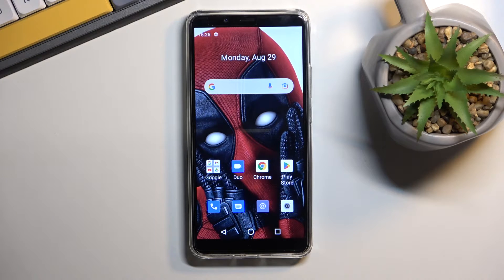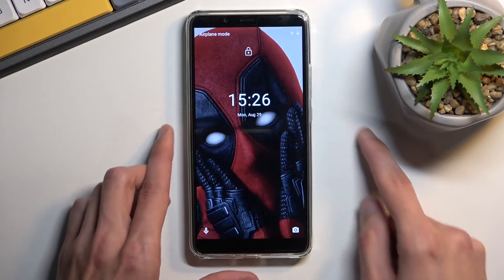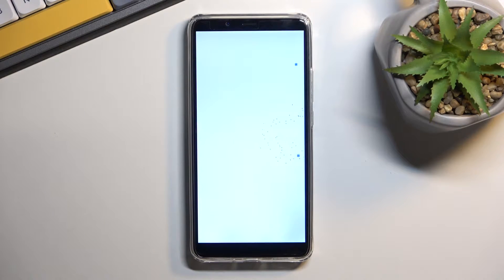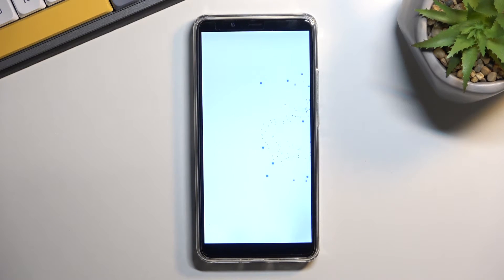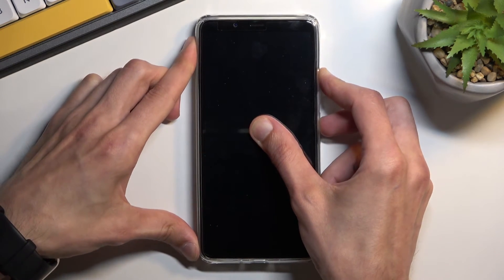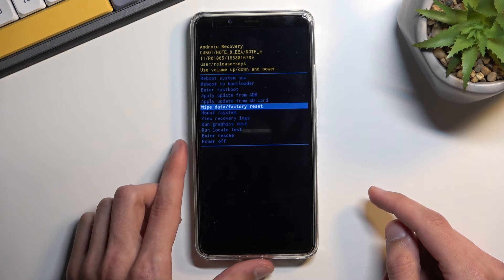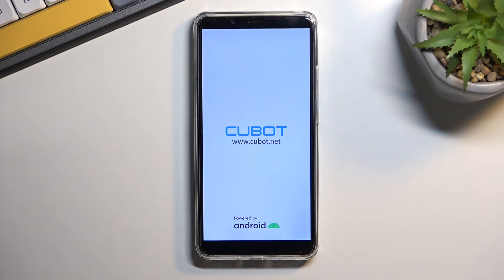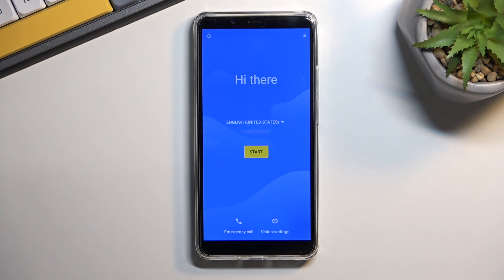How to Hard Reset CUBOT Note 9 - Reset All Data and Settings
Find out more info about CUBOT Note 9:
Do you want to know how to hard reset CUBOT Note 9? You are in the right place. We will show you how to open the recovery mode, and then how to easily run the hard reset. This process will erase all data and also all settings on this device. Go to our YouTube channel if you want to know more about CUBOT Note 9.

How to hard reset CUBOT Note 9? How to reset all data and settings in CUBOT Note 9? How to open recovery mode on CUBOT Note 9? How to make a hard reset of CUBOT Note 9? How to manually reset CUBOT Note 9?